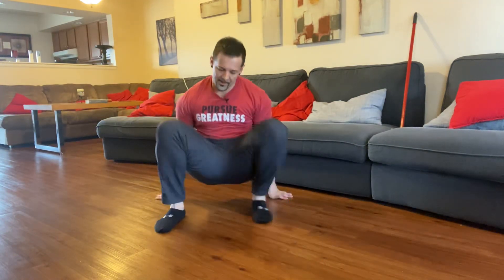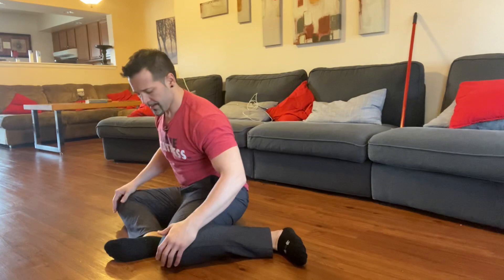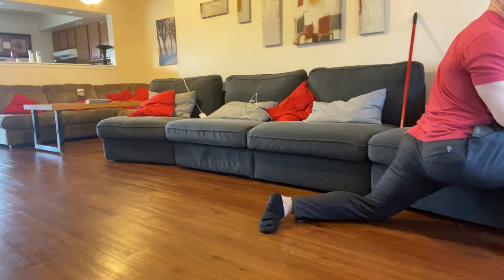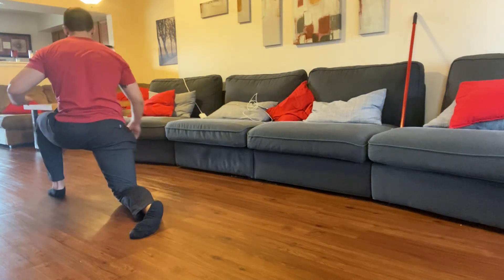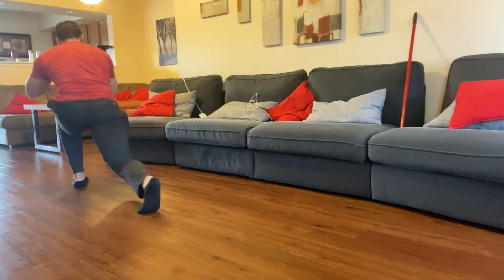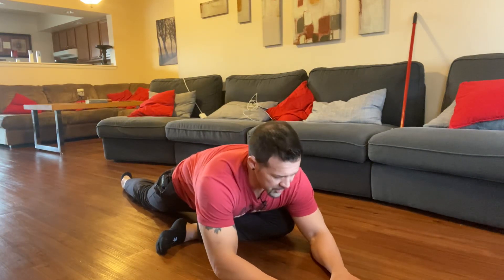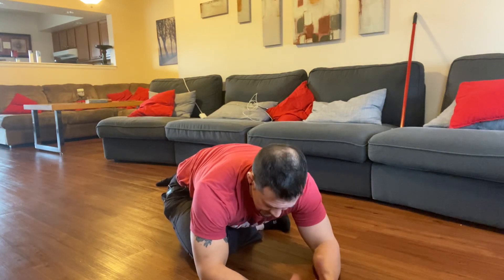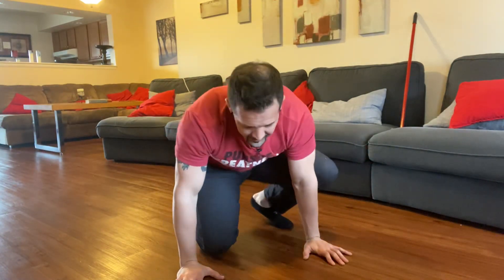Hip Flow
Mobility work for legs